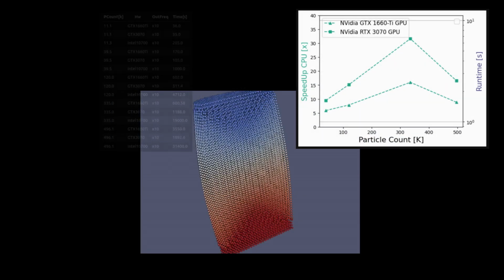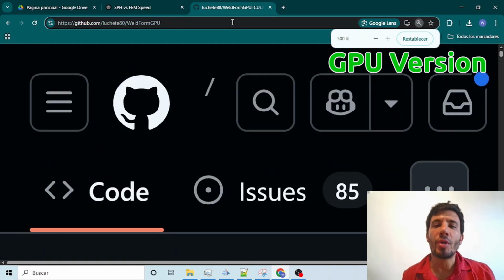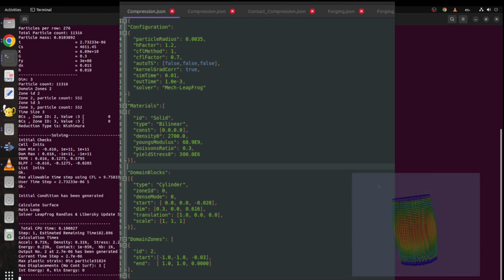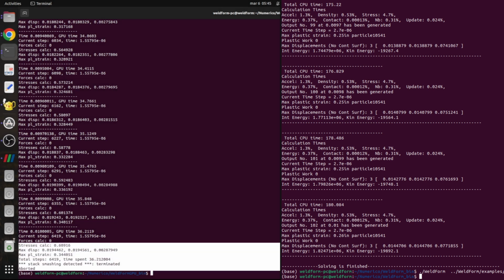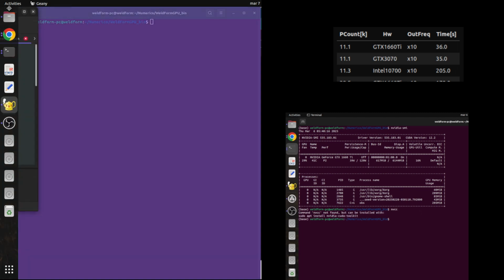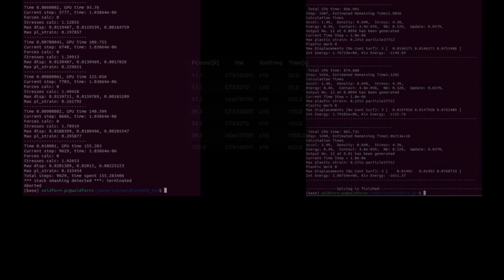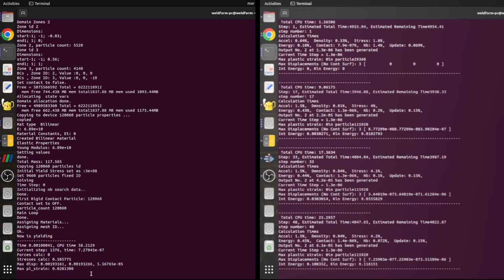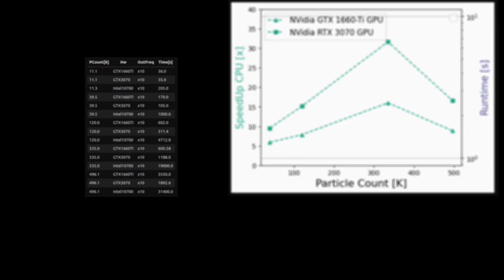SPH Particle Simulation | GPU vs CPU ⚡ 30X Speedup! How Fast Can It Go? 🚀 Open-Source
I made acomparison for two different GPU, the speed Up against CPU in WeldForm own SPH solver.
WeldForm is an opensource GPU and CPU solver which uses Smoothed Particle Hydrodynamics or SPH Particle Simulation.
I have compared GPU performance and speed up against CPU.

0:00 Intro
0:16 Description
0:50 CPU Solver 11k particles
1:08 GPU Solver 11k particles
1:37 CPU Postprocessing on Paraview
1:55 39k Particles GPU & CPU
2:24 39k Comparison